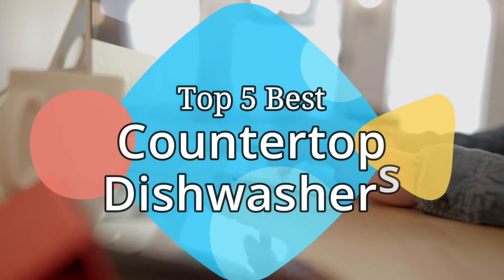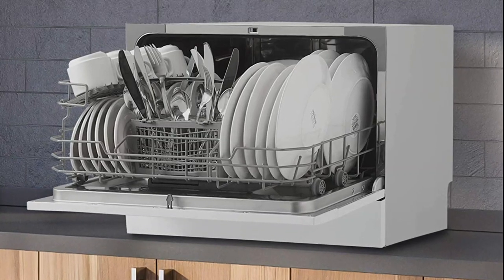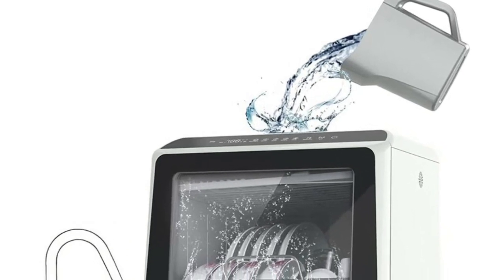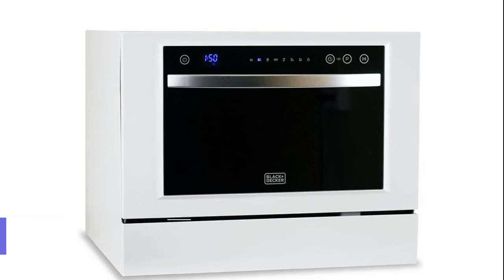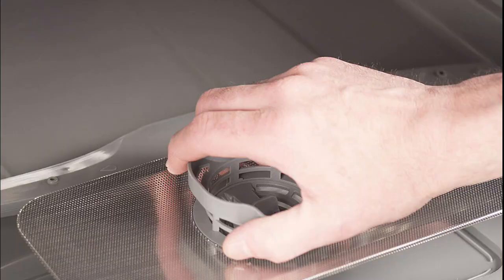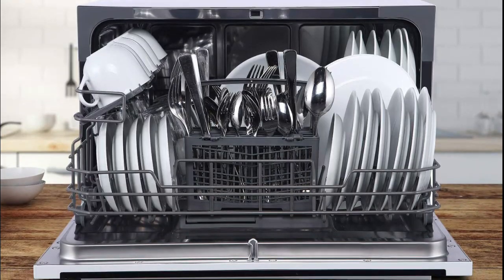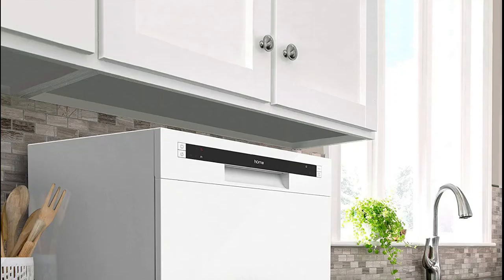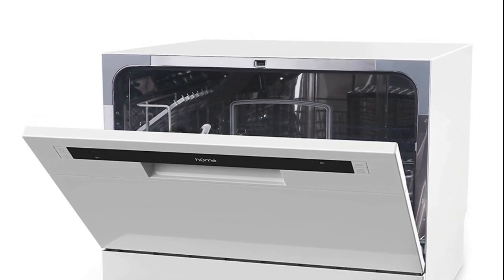Countertop Dishwashers : Top 5 Best Countertop Dishwashers 2021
Hello, We reviewed best countertop dishwashers. watch The Top 5 best countertop dishwashers reviews. Follow below for more details.

1. hOmeLabs Compact Countertop Dishwasher
[Paid Link]

2. Farberware Professional FCD06ABBWHA Compact
[Paid Link]

3. BLACK+DECKER BCD6W Compact Countertop Dishwasher
[Paid Link]

4. KAPAS Portable Countertop Dishwasher
[Paid Link]

5. Danby DDW631SDB Countertop Dishwasher
[Paid Link]